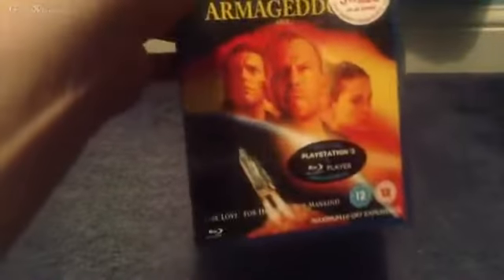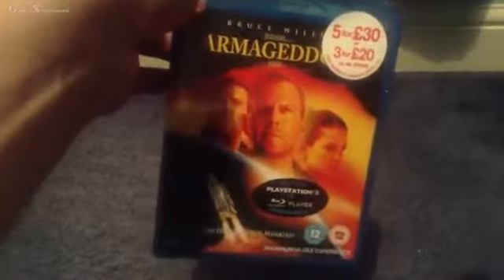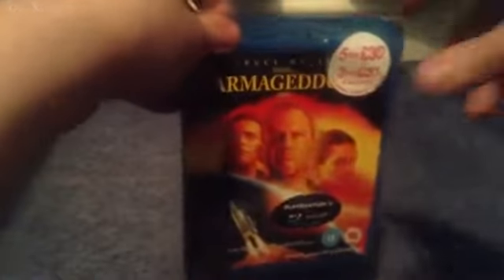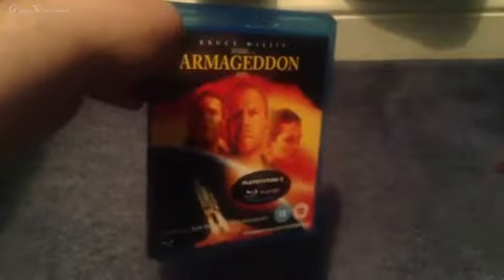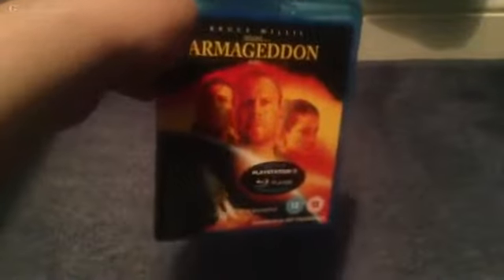Armageddon Blu Ray Unboxing